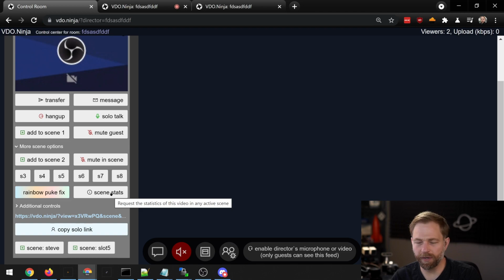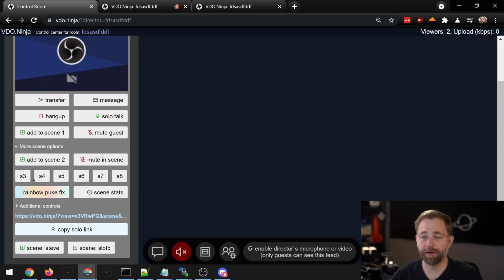Guide: Creating custom-named scenes in VDO.Ninja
Please be aware that iOS (iPhones/iPads) may need you to add &codec=vp8 to each custom scene to have their video work in the scene. This is due to a technical limitation with iOS devices, but it something that should be fixed in the future.